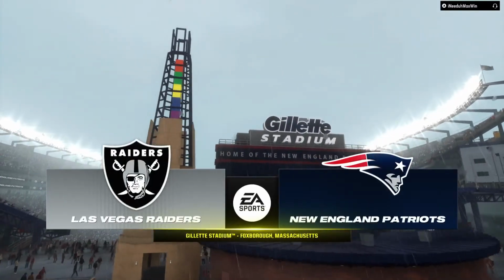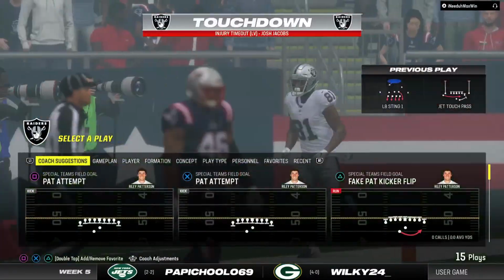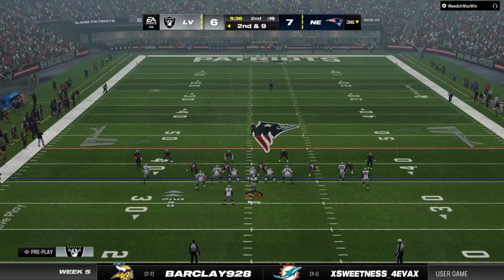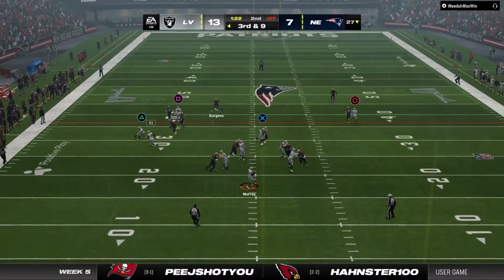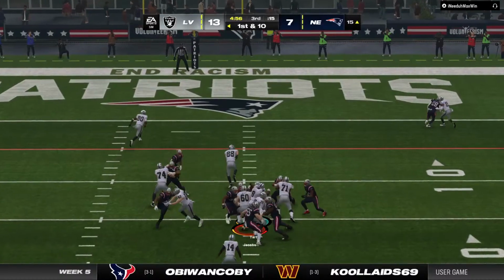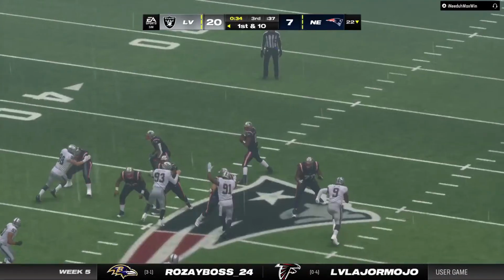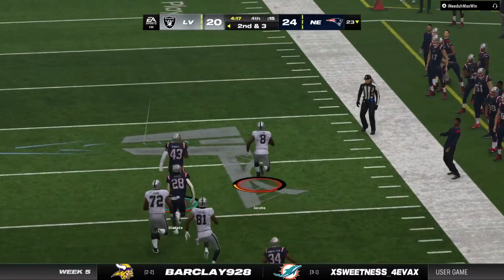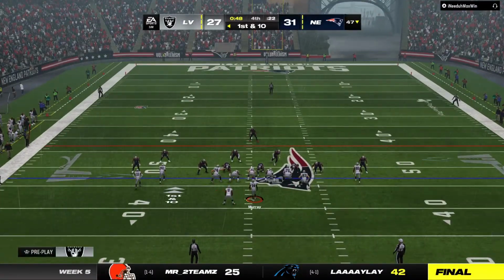GOI Season 27 Week 5 - @ NE 31, LV 27